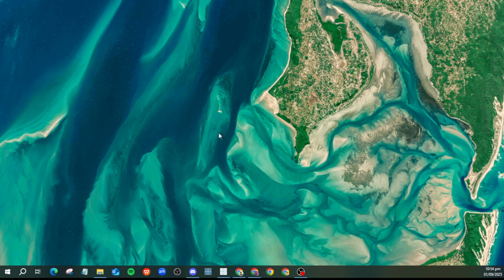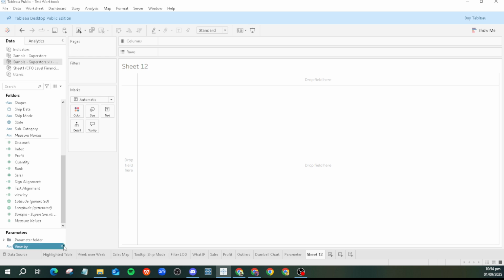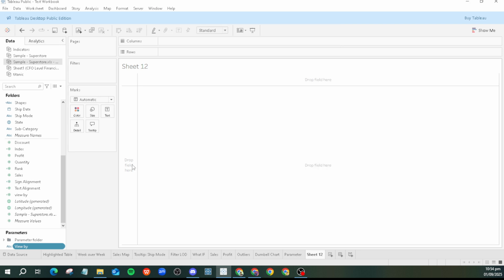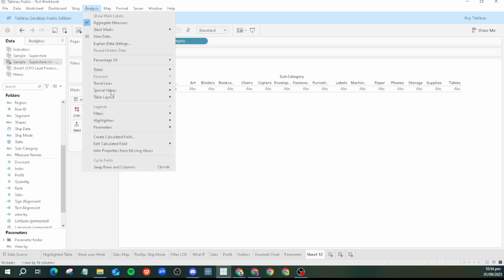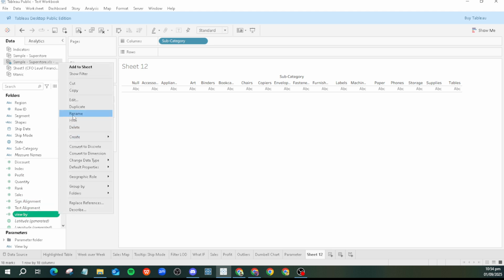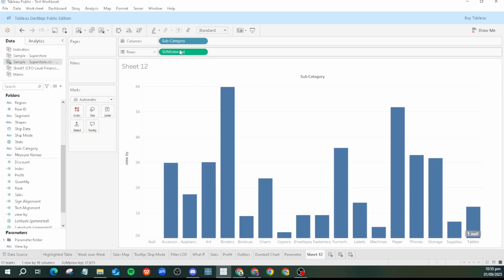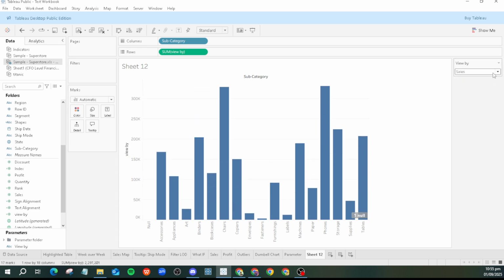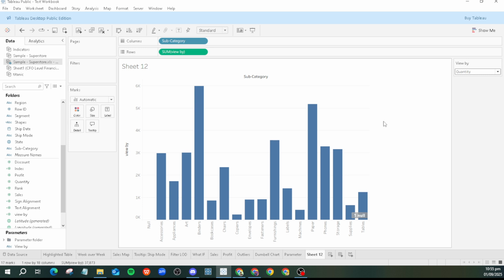How To Create & Use Parameters In Tableau [2025 Guide]